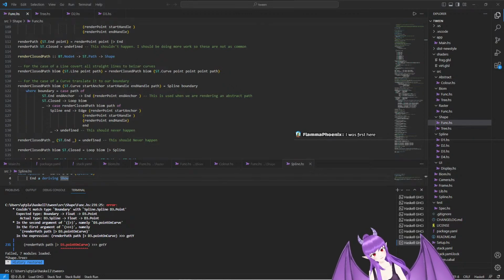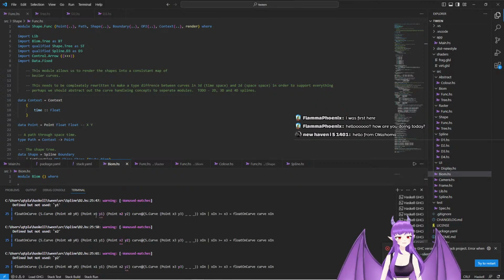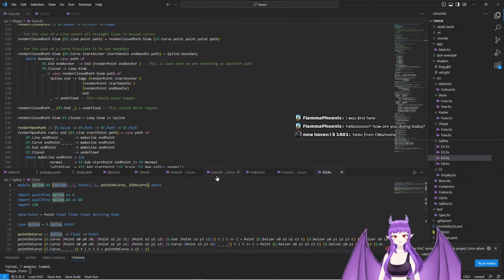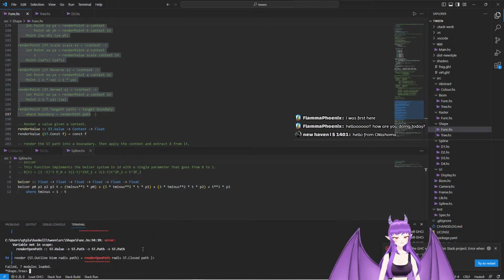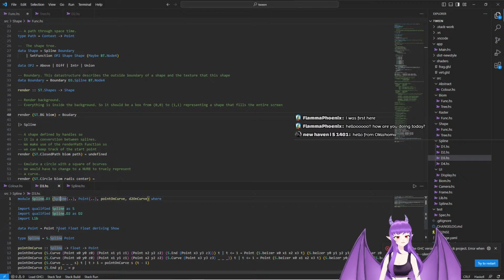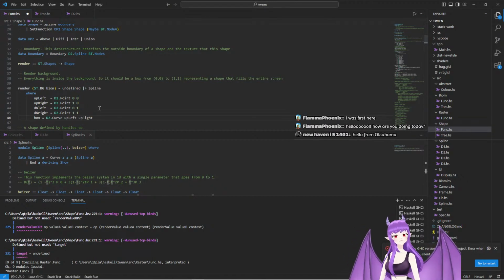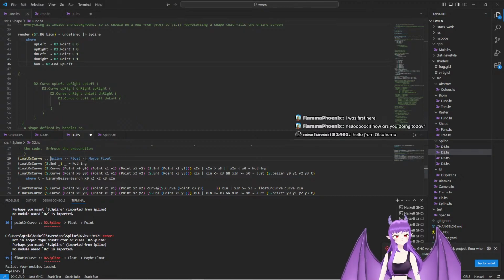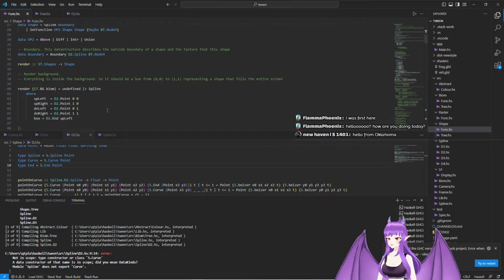【Haskell】Animation destruction【 Indie fooccubus vtuber 】